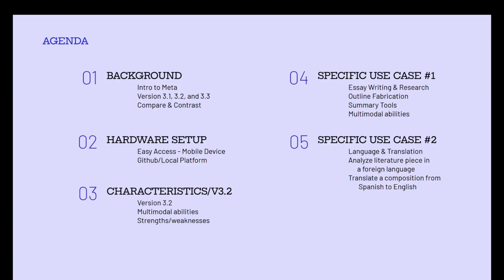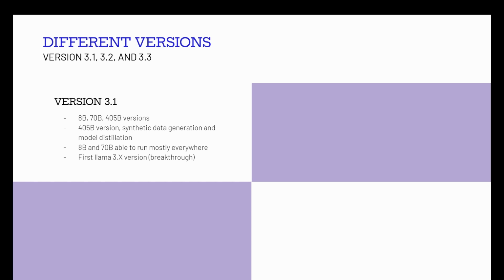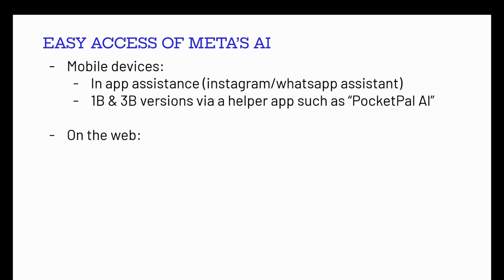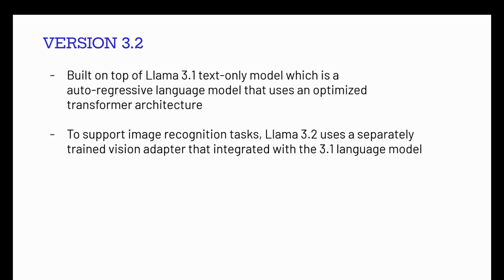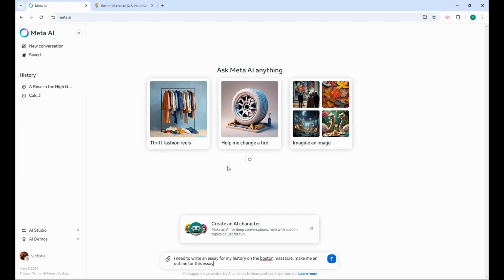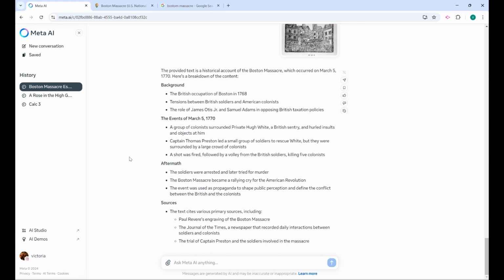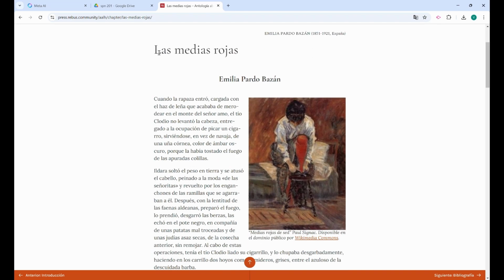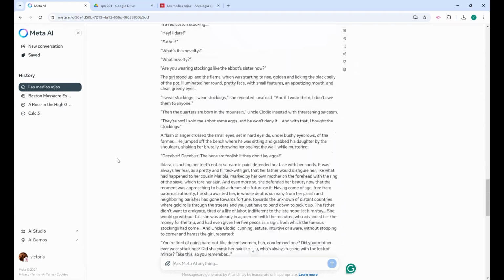Ep 22: Intern Victoria Pizzurro Demos Meta's Llama 3.2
In this episode of AI for the Humanities, intern Victoria Pizzurro explores Meta’s Llama 3.2, a versatile AI model for research, writing, and translation in the humanities. She demonstrates its use in summarizing articles, analyzing texts and images, and translating Spanish literature while emphasizing the importance of academic integrity. AI can enhance learning, but critical thinking remains essential—students should consult their professors to ensure responsible use.

Timestamps:
00:00 Welcome
0:10 Intro
1:50 Victoria Pizurro demo's Llama 3.2
20:16 Conclusion
21:51 Outro

Sources:
Meta. “Llama 3 and More: What’s Next for AI at Meta.” Meta AI, 25 Sept. 2024, Accessed Dec. 1, 2024.
"Futuristic Llama." Midjourney, Feb. 16, 2025.